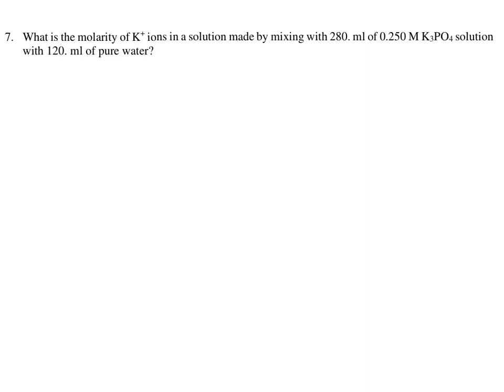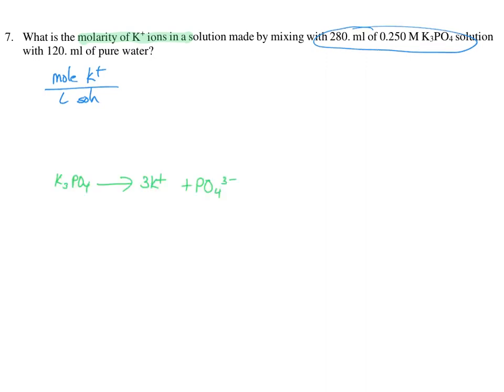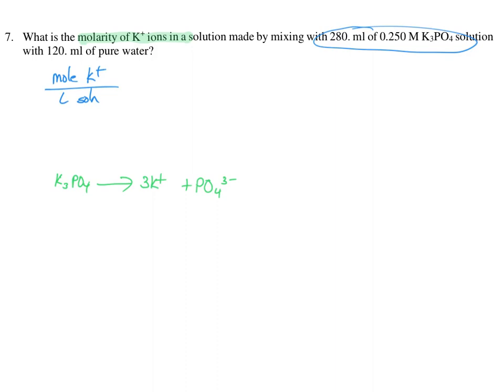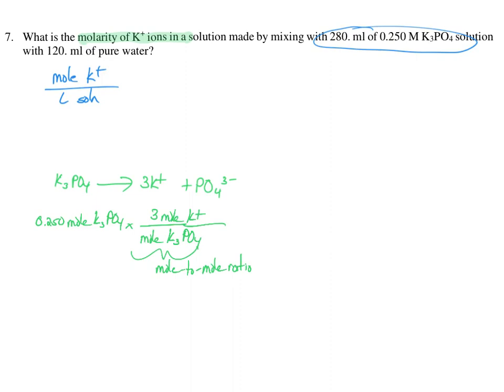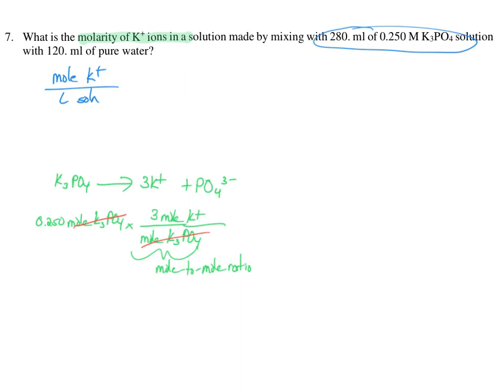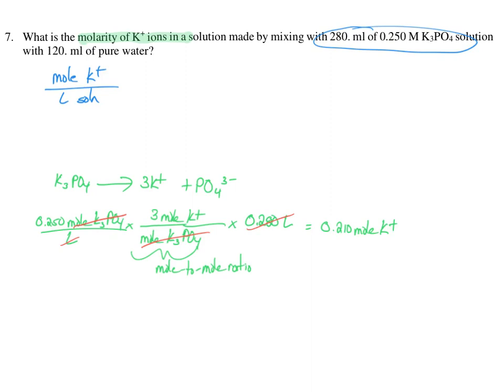110_PSV_07_07